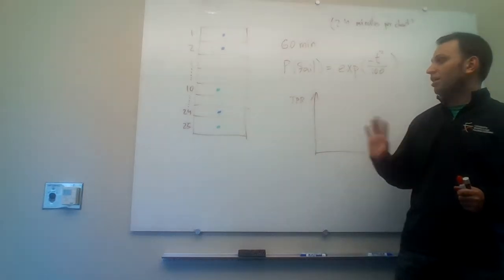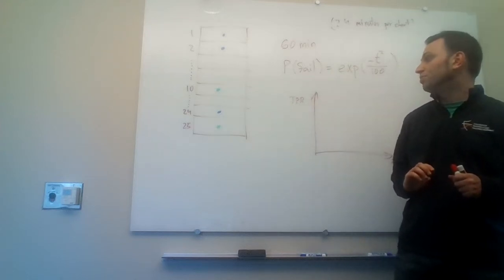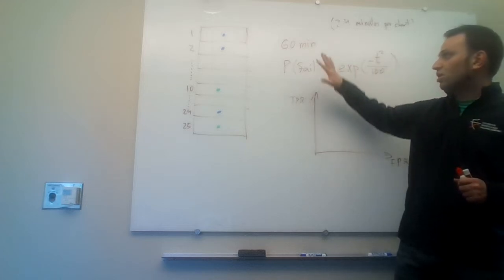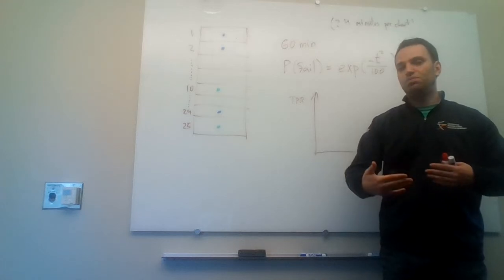SML201 Project 3 Part 6 I